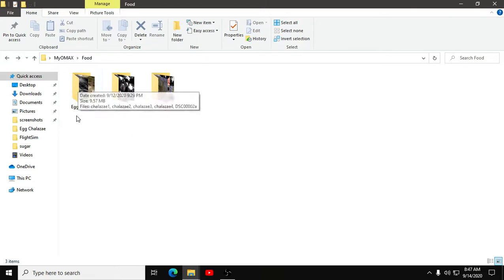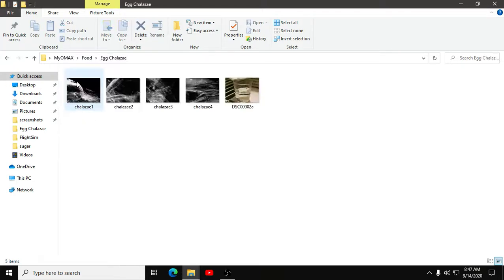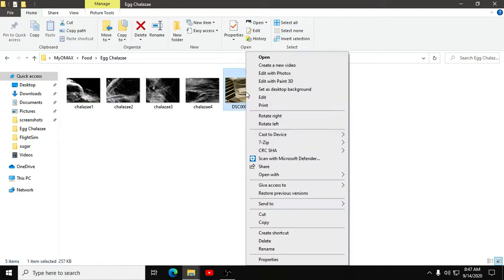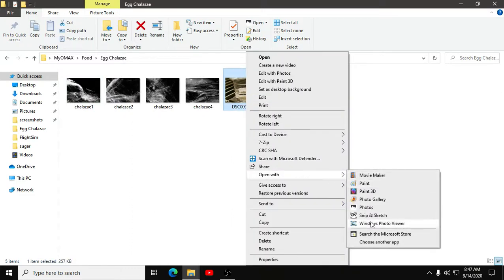Microscopy - Chalazae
Ka-Lay-za The white thing on an egg yolk.